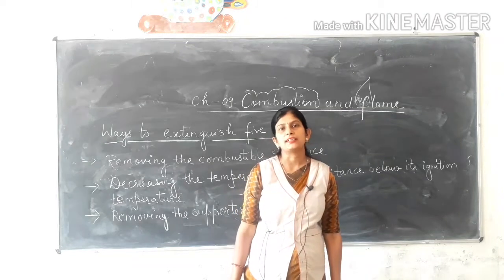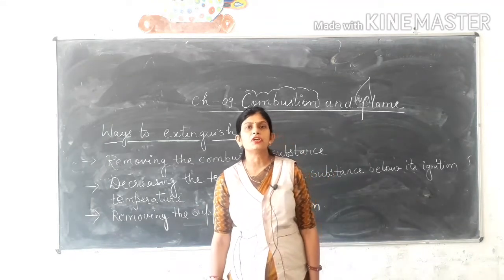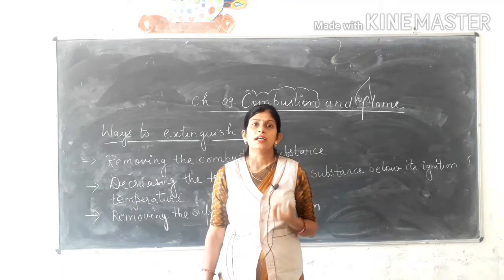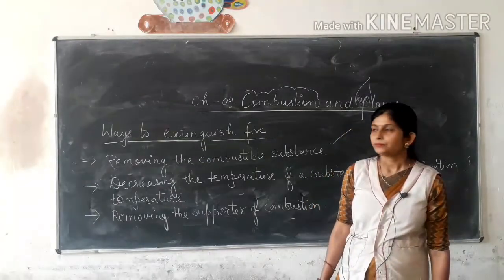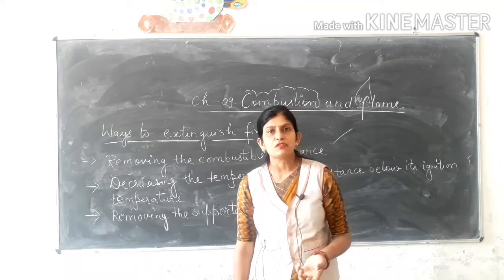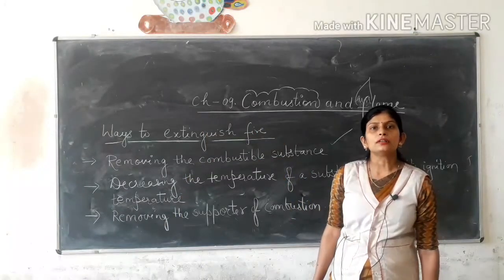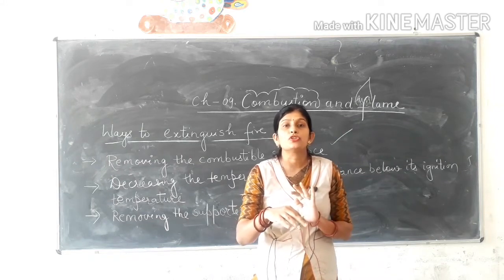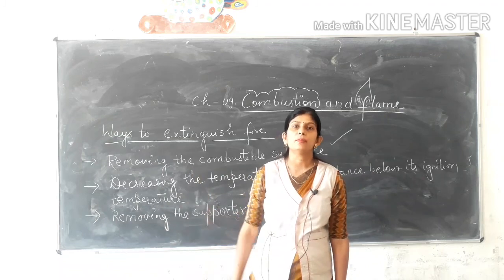Science,Class-8,Ch-9.Combustion and flame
Ways to extinguish fire